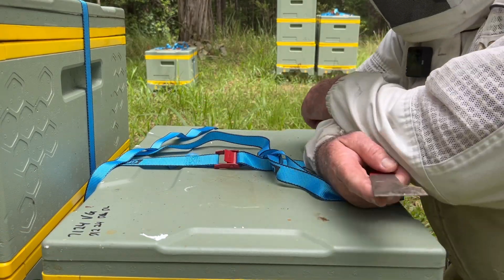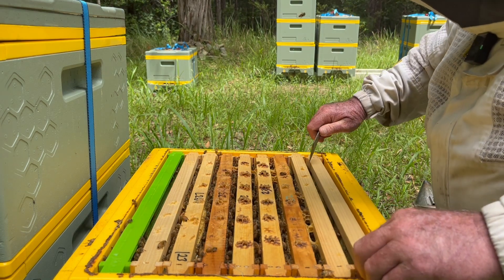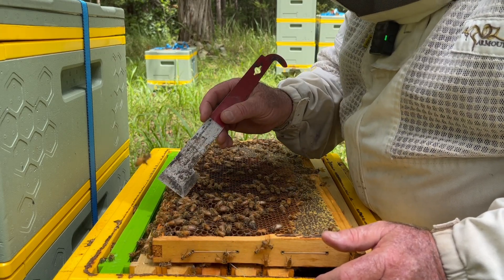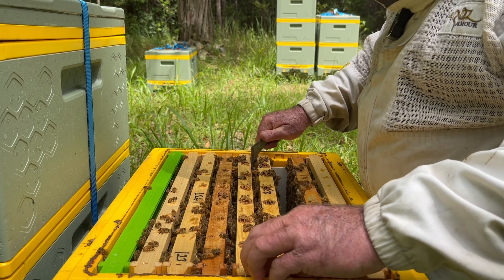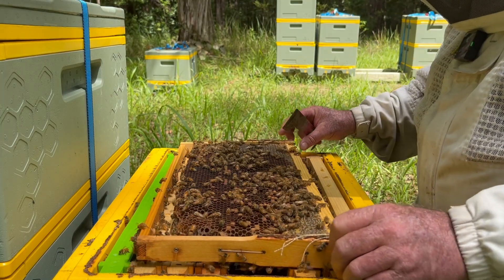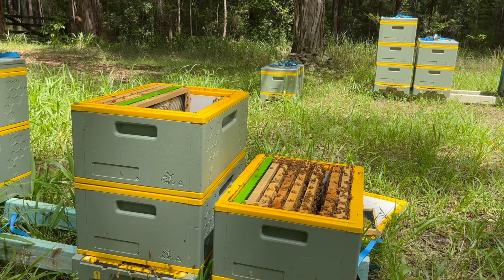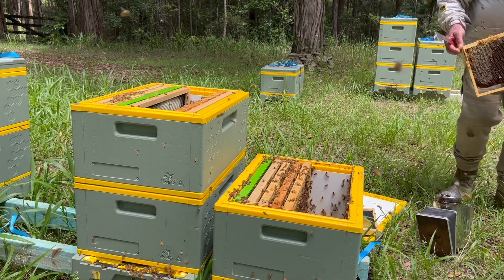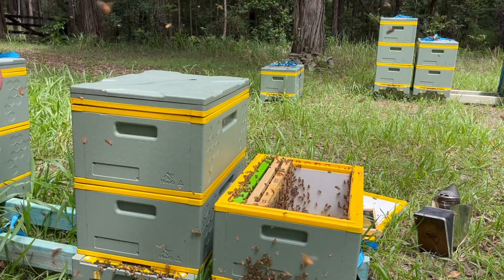🐝 Dealing with drone laying workers in a honey beehive. Orara Valley Honey March 2024.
🐝  In this video, I deal with drone-laying workers in a beehive.

🐝  Laying workers develop when the beehive is queenless & fails to requeen.

🐝  The absence of open worker brood results in a lack of pheromone to suppress the development of ovarioles in unmated worker bees.

🐝  Hives with drone-laying workers can be revived by adding successive frames of open worker brood until they make queen cells; however, I usually elect to shake the bees out & put the remaining suppers onto queenright hives.

🐝 Please support the businesses that support me.

🐝 More information regarding the Varroa destructor response can be found

🐝 Please practice responsible beekeeping by following the Bee Biosecurity Code of Practice.

🐝 Bee Aware is a hub of information for beekeepers and growers about honey bee biosecurity and pollination of agricultural and horticultural crops.